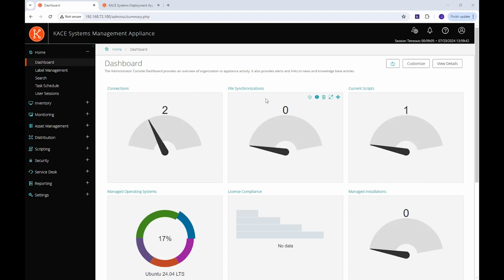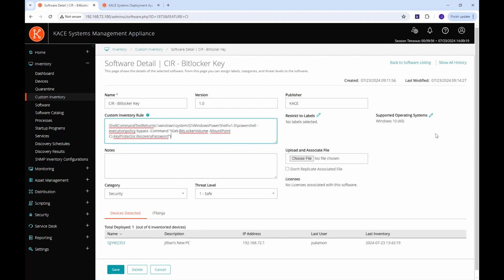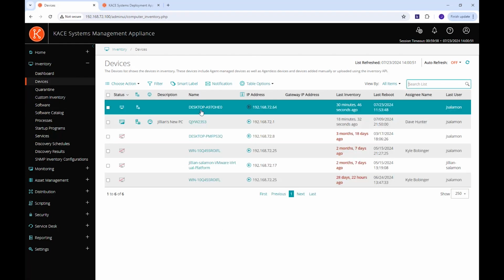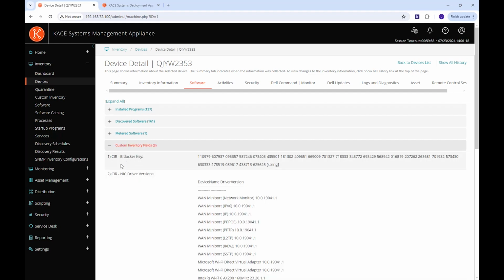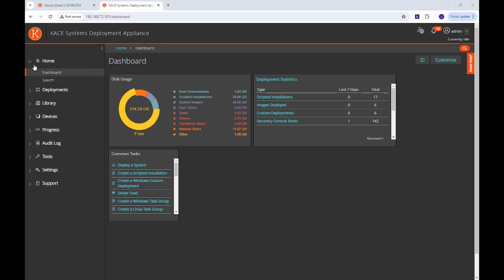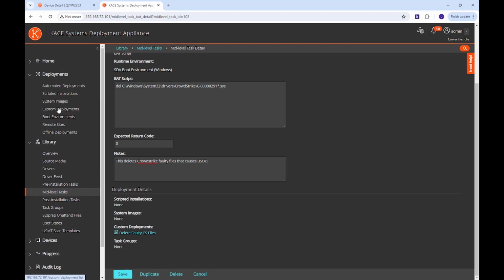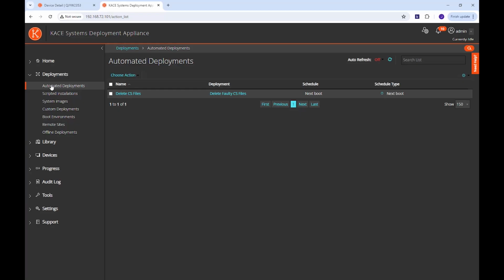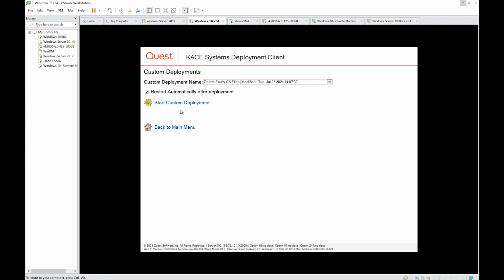Address Recent CrowdStrike Issue with SMA and SDA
Recover from the adverse impact of the recent CrowdStrike outage with the capabilities of KACE Systems Management Appliance and KACE Systems Deployment Appliance.